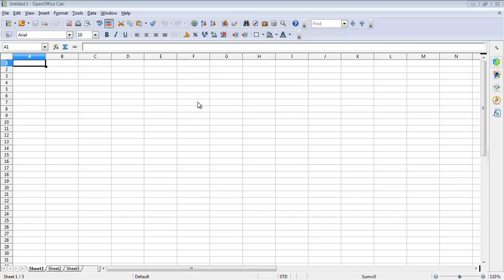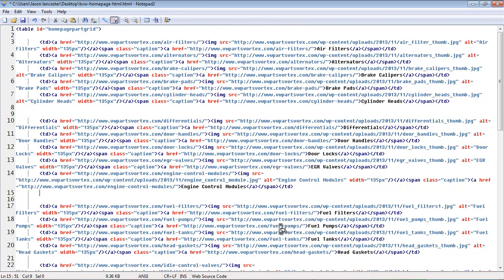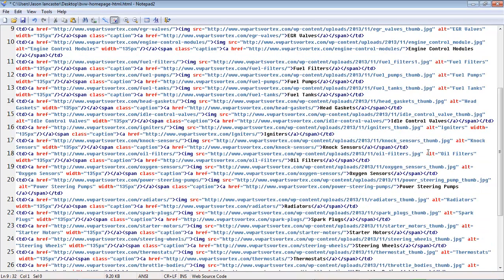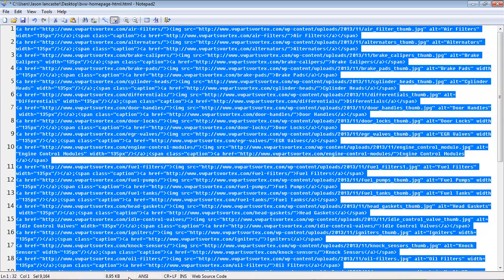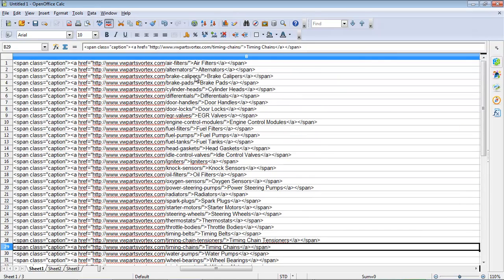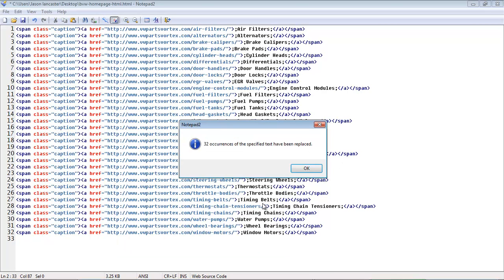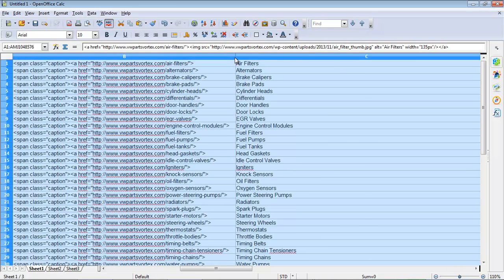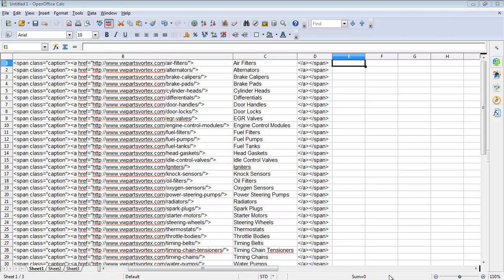How To Build an HTML List or Table with a Spreadsheet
Quick demo of building an HTML table with OpenOffice Calc and Notepad2